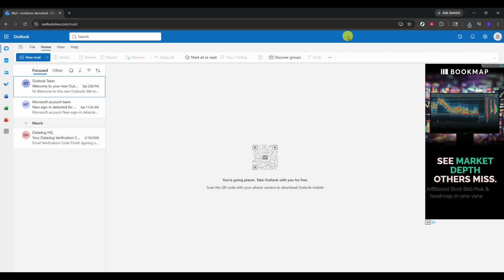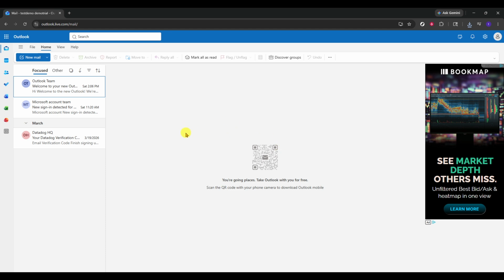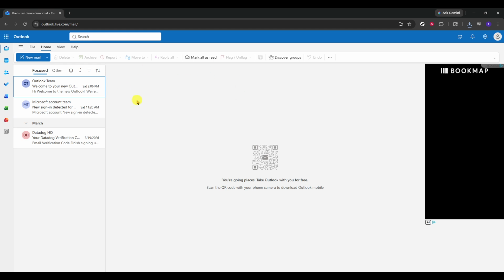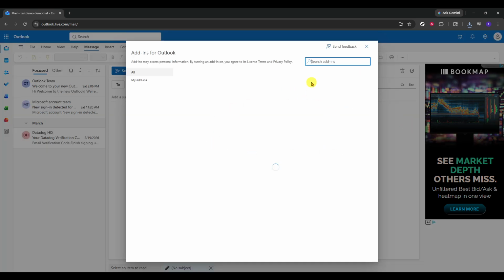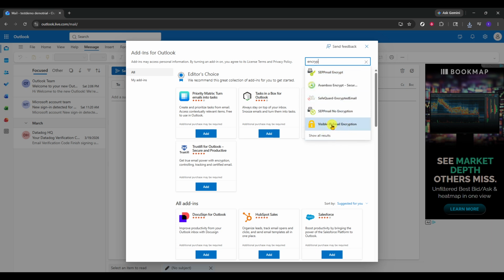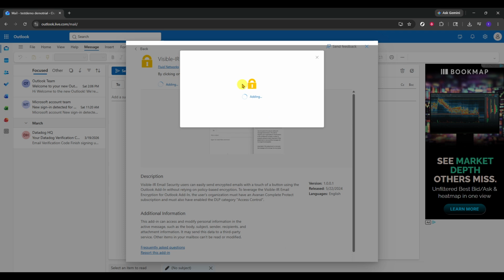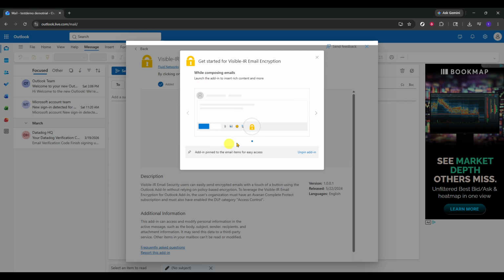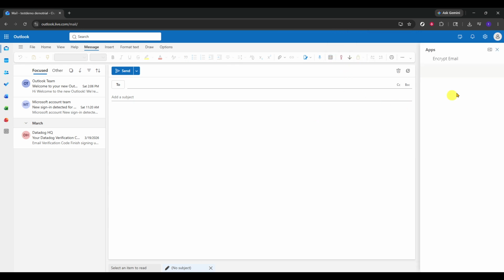How To Encrypt Email Messages In Outlook (2026) (Best Method)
Learn How To Encrypt Email Messages In Outlook in this simple and beginner-friendly tutorial. If you want to keep your emails private and secure, this guide will show you the best method to encrypt email messages in Outlook.
We’ll walk you through how to encrypt emails in Outlook 365, how to use Outlook email encryption settings, and how to send encrypted email Outlook step by step. This helps protect sensitive information and improve your email security.
If you care about privacy and want to secure Outlook emails easily, this tutorial will help you get started quickly.